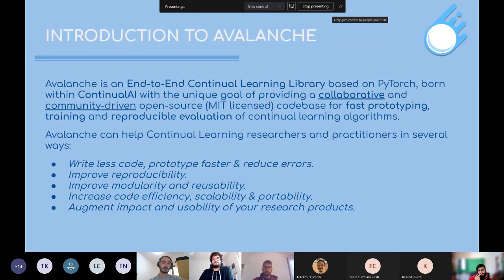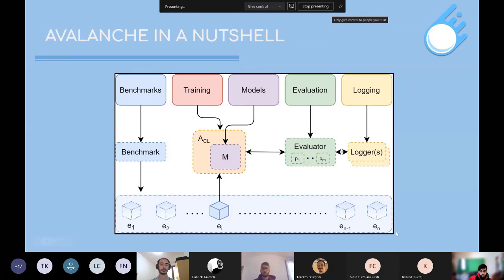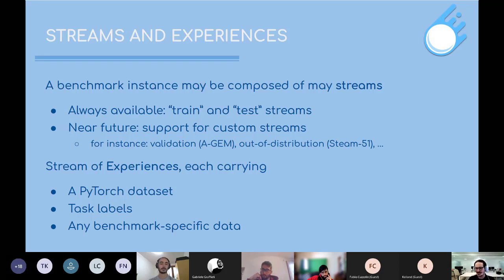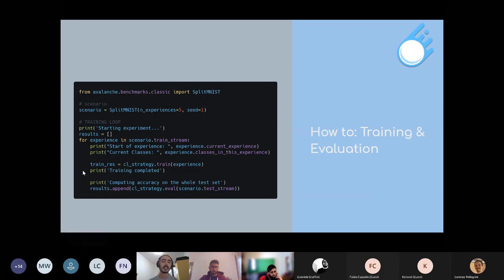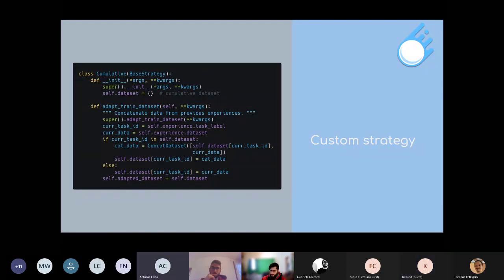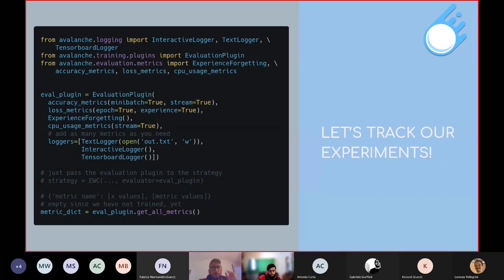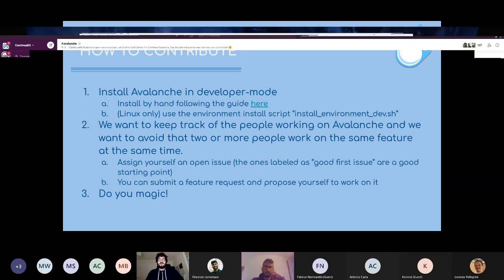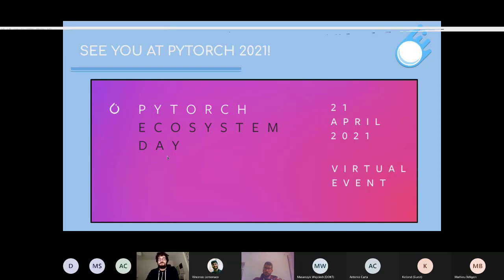ContinualAI Meetup "Avalanche: an End-to-End Library for Continual Learning"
In this meeting we discussed about ContinualAI collaborative projects and how you can join them. In particular we will focus on the "Avalanche" one: an End-to-End Library for Continual Learning.

The schedule for this meetup will be:

- Introduction to Avalanche - Vincenzo Lomonaco, President of ContinualAI
- Benchmarks: Generate your Data Stream at Ease - Lorenzo Pellegrini, University of Bologna
- Training: Fast Prototyping of CL Algorithms - Antonio Carta, University of Pisa
- Evaluation Metrics & Loggers - Andrea Cossu, University of Pisa
- Models Zoo and How to Contribute - Gabriele Graffieti, University of Bologna

Moderated by Keiland Cooper.

About ContinualAI

ContinualAI is an official non-profit research organization and the largest open community on Continual Learning for AI. Our core mission is to fuel continual learning research by connecting researchers in the field and offering a platform to share, discuss, and produce original research on a topic we consider fundamental for the future of AI.